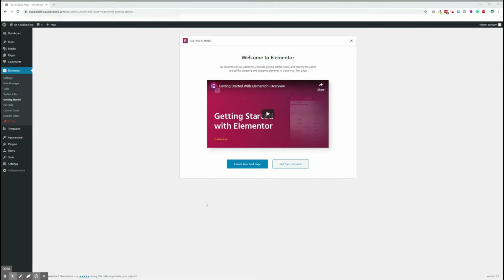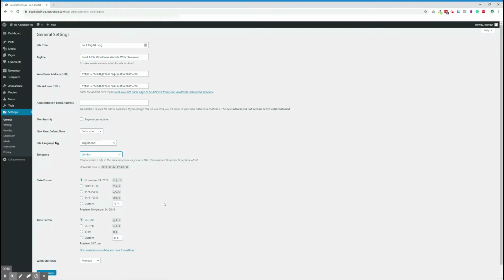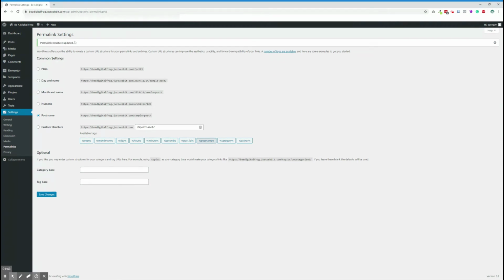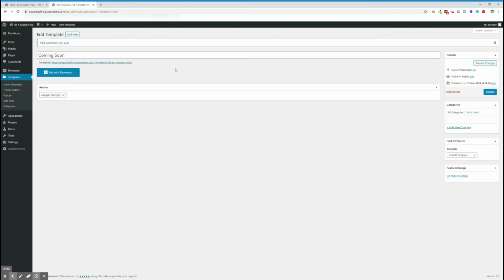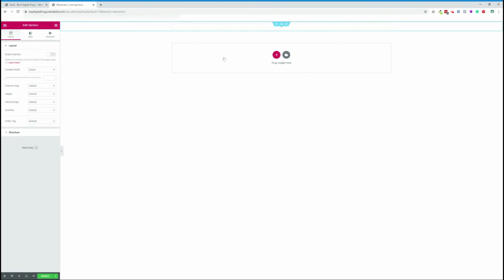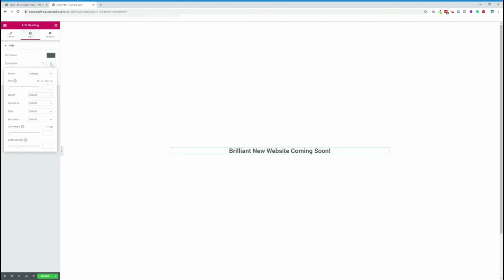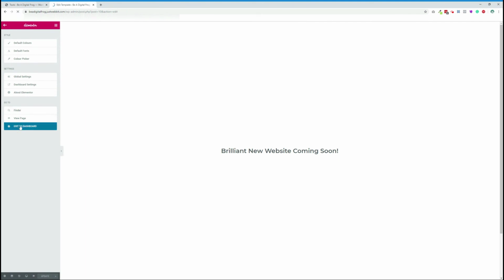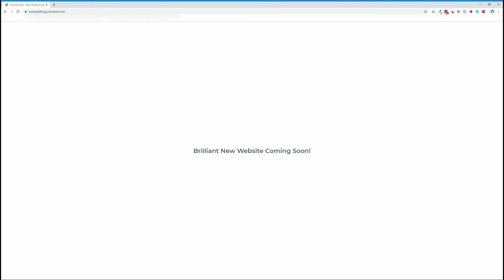2.3 Settings & Holding Page